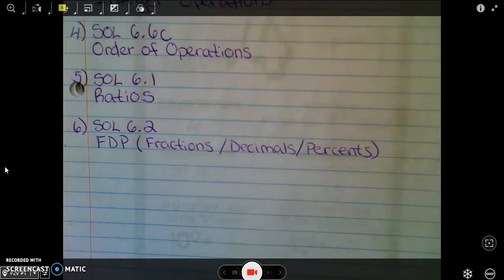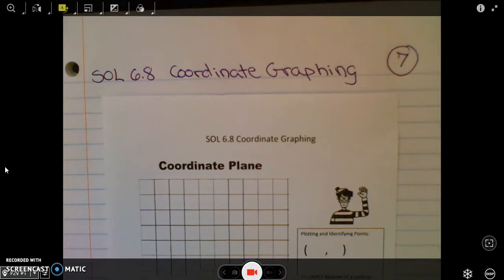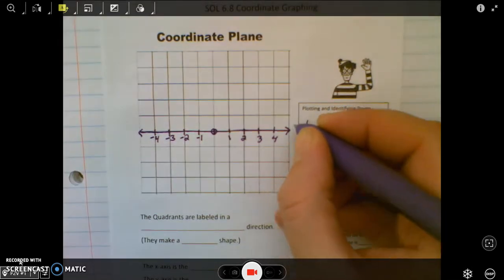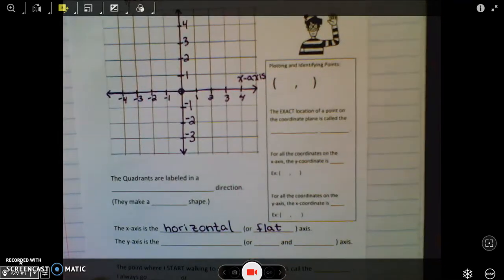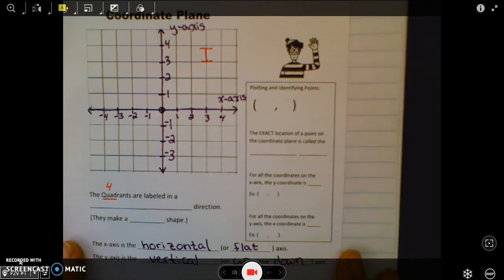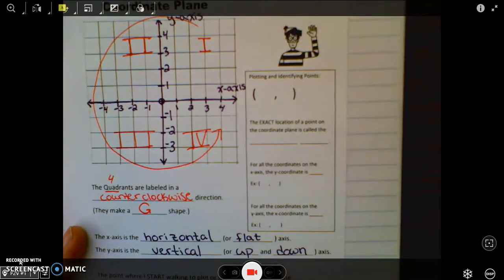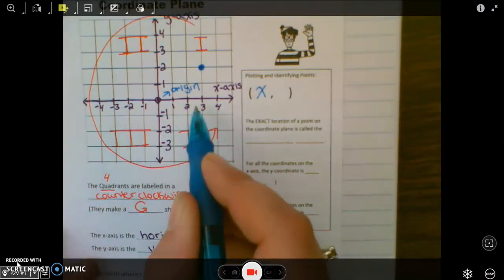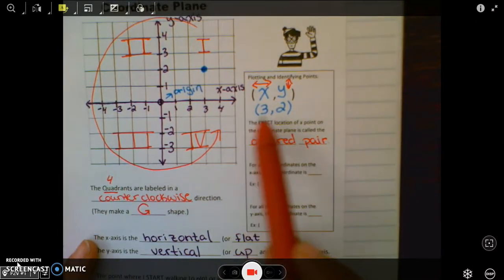Identifying Parts of the Coordinate Plane and Ordered Pairs